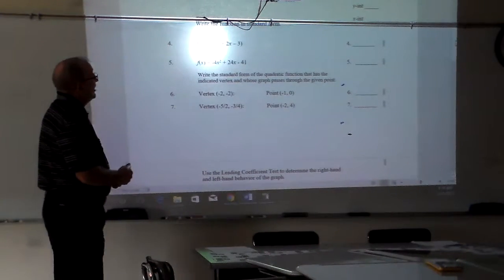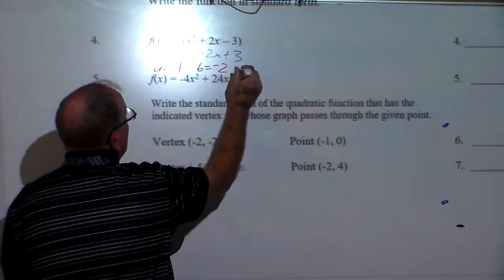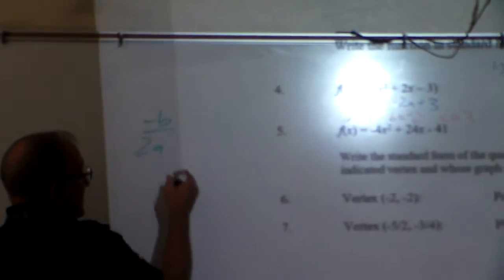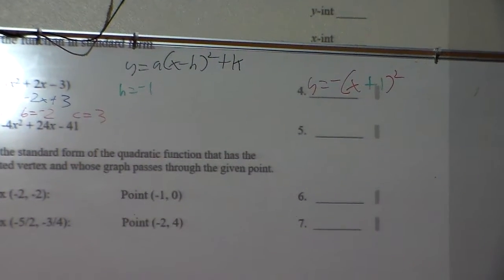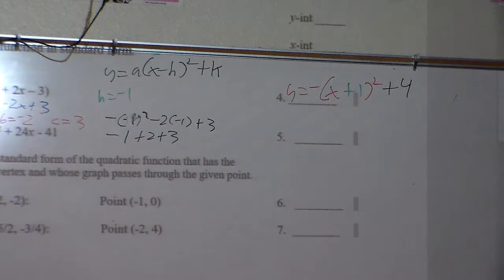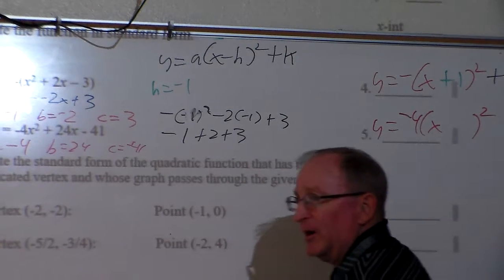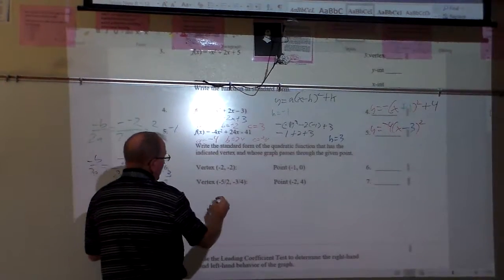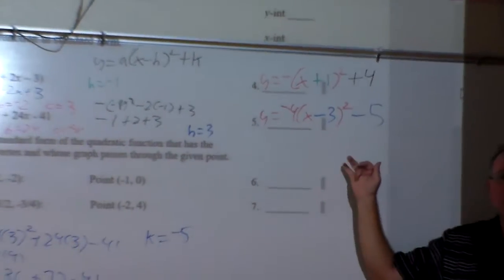Quadratic General to Standard Form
How to change a quadratic in general form to Standard Form  Problems 4 and 5